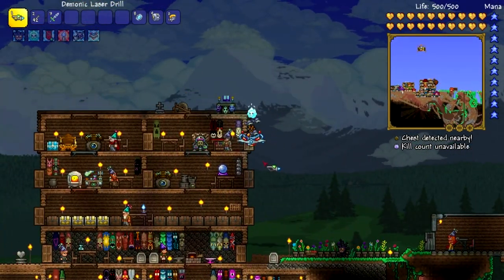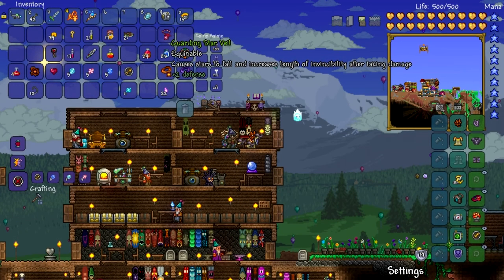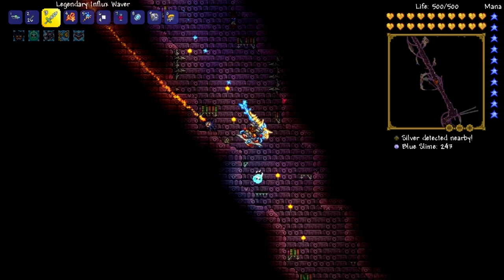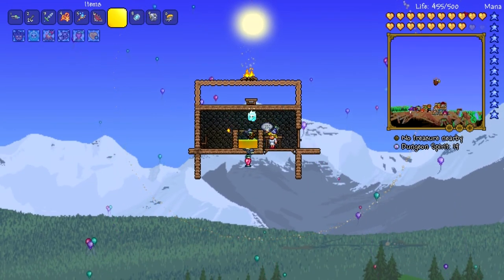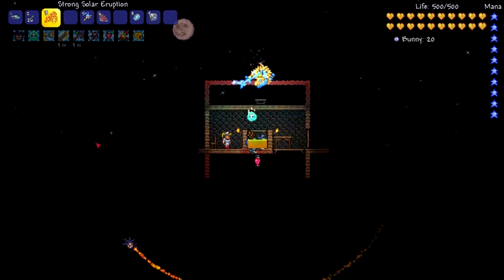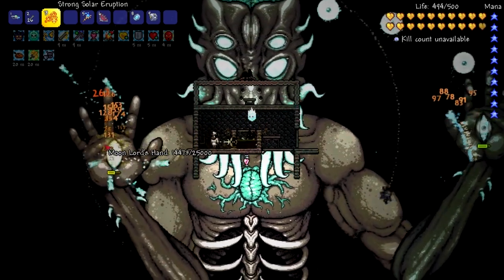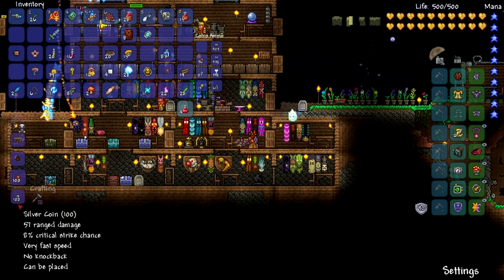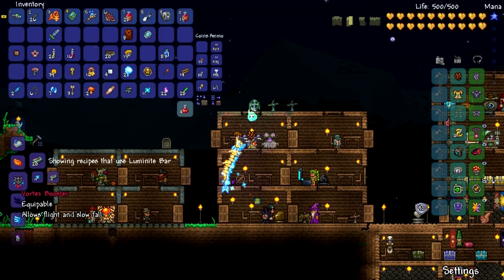Terraria - Part 107 - BEATING THE FINAL BOSS!!